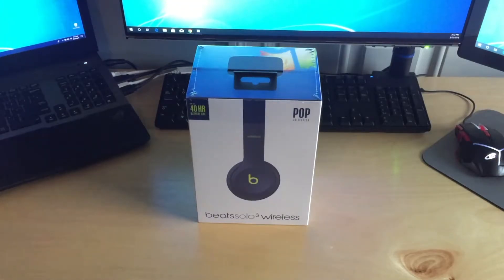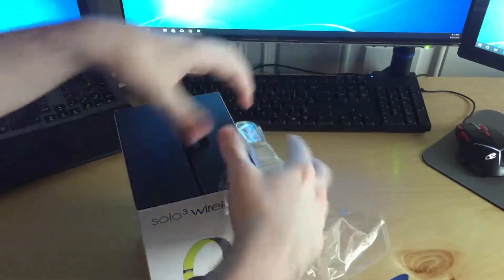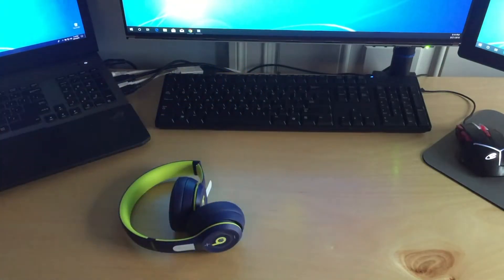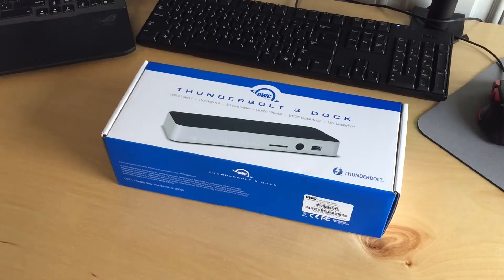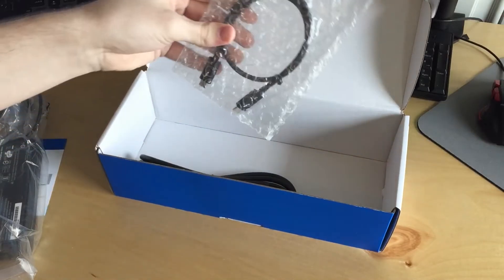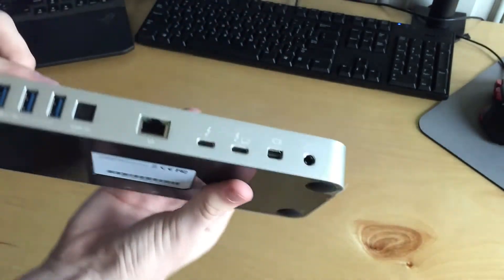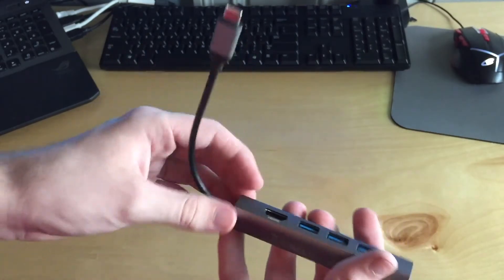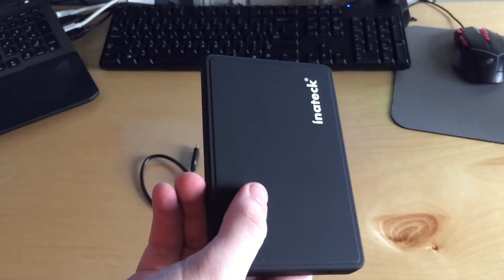Unboxing Accessories For My 2018 MacBook Pro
In this video, I unbox some accessories for my new 2018 15-Inch MacBook Pro. These accessories include a Thunderbolt 3 and USB-C dock, Beats wireless headphones, and a USB-C SATA drive enclosure.